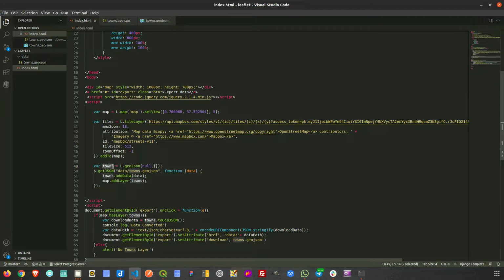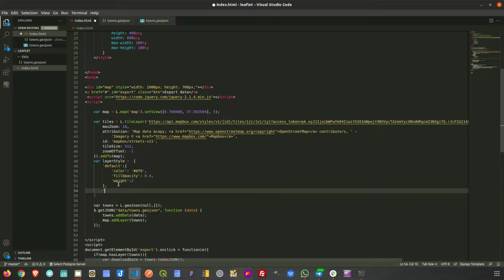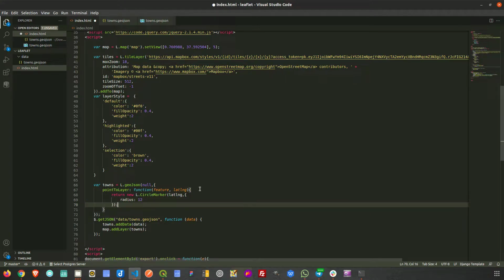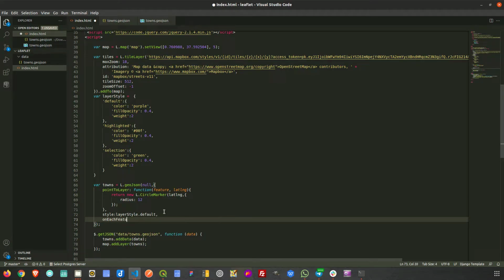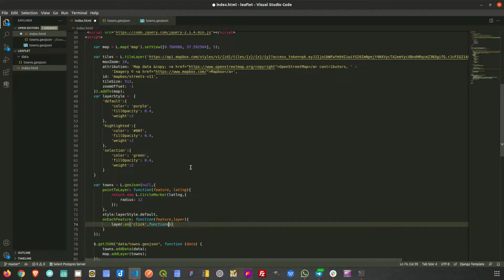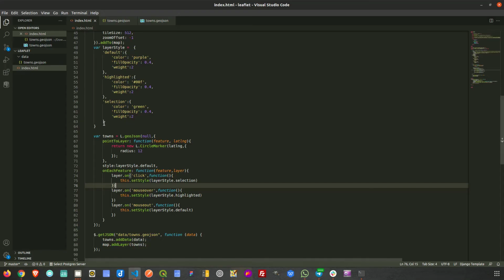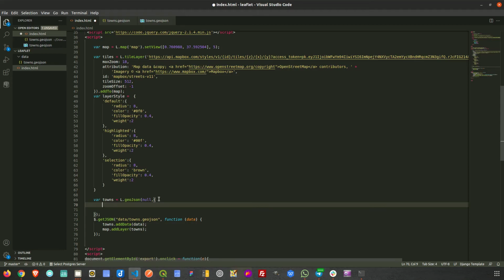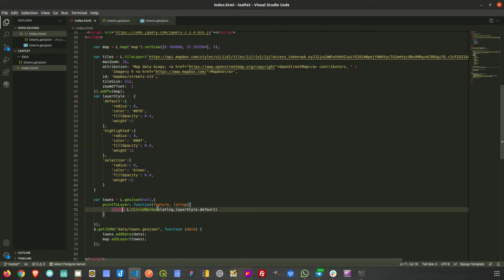Dynamic Layer Styles in Leaflet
This tutorial illustrates the creation of dynamic layer styles in Leaflet JS. Layer styles differ from one project to another and depending on the requirements, various options exist to do this.
In the tutorial, you will be able to create layer styles for different map events in Leaflet JS.